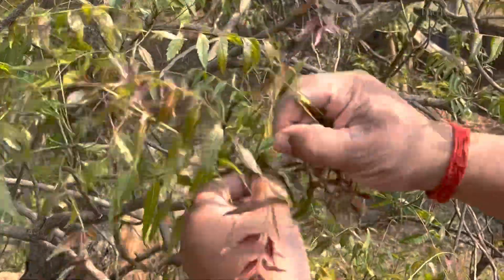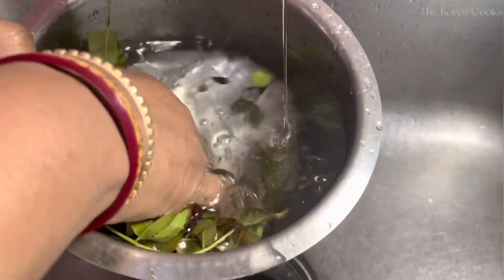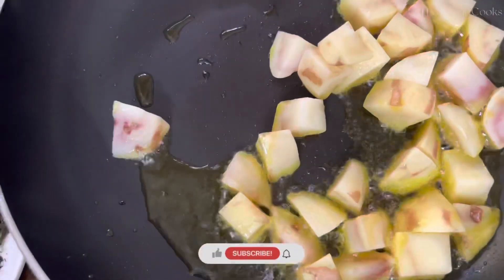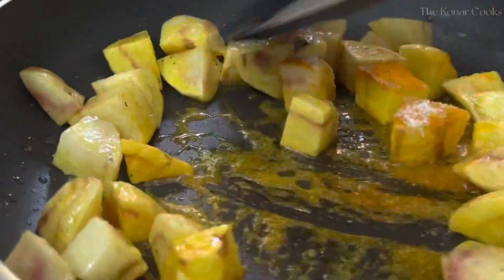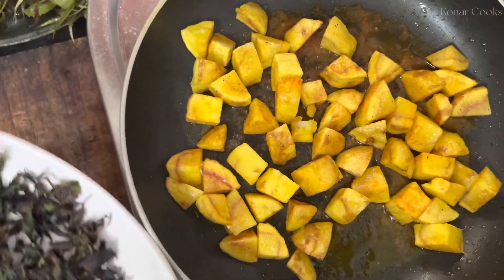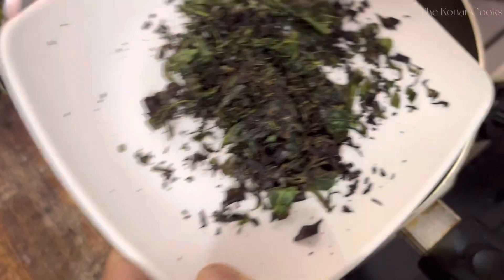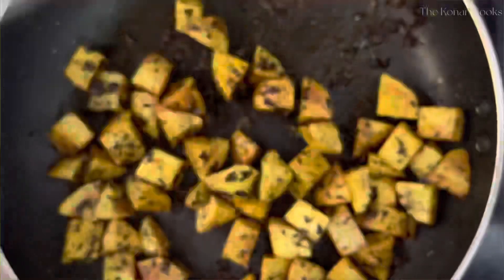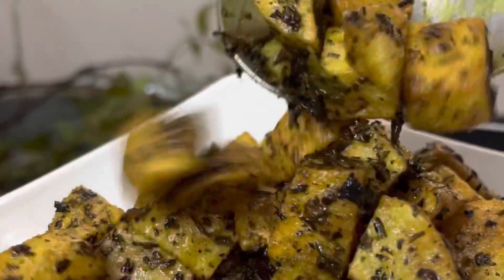Memories on a Plate: Neem Aloo Recipe | Neem Patta Recipe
Full Recipe:

Ingredients:
* Fresh tender neem leaves sprigs (reddish in color)
* 3 potatoes
* Mustard oil
* Salt
* Turmeric powder

Instructions:
1. Collect fresh tender neem leaves sprigs (reddish in color) and wash them well. Remove any dirt or impurities.
2. Dry roast or fry the neem leaves until they become crunchy. Keep them aside.
3. Wash and cut the potatoes into cubes. Parboil the potato cubes in a microwave for 2-3 mins or just by boiling until they become slightly tender.
4. Heat mustard oil in a pan. Once the oil is hot, add the boiled potato cubes and sprinkle some salt and turmeric powder on them. Fry the potatoes until they turn golden brown.
5. Add the dry roasted/fried neem leaves to the pan with the potatoes and mix well. Cover the pan and let it cook for 2-3 minutes.
6. If required, sprinkle some water on the potatoes and neem leaves mixture and cook covered for a few more minutes until the potatoes are fully cooked.
7. Once the potatoes are fully cooked, turn off the flame and let the neem aloo cool down.
8. Neem aloo is ready to eat. Serve it hot as a side dish or with rice.
Enjoy your delicious and healthy neem aloo!

Neem Aloo Recipe for Glowing Skin.